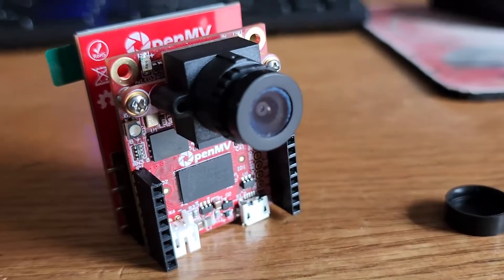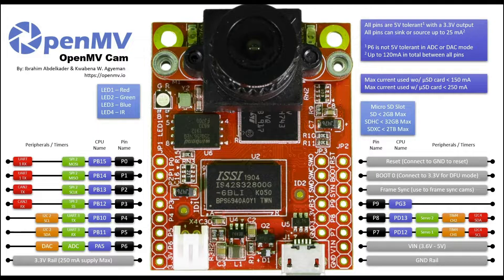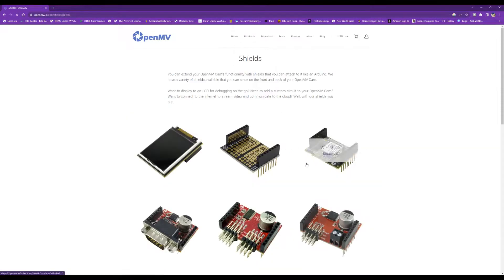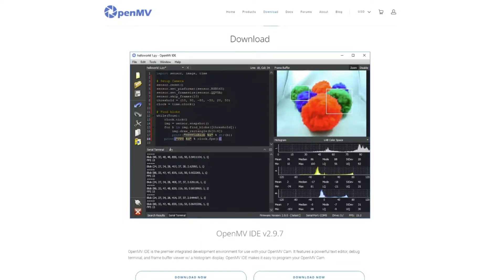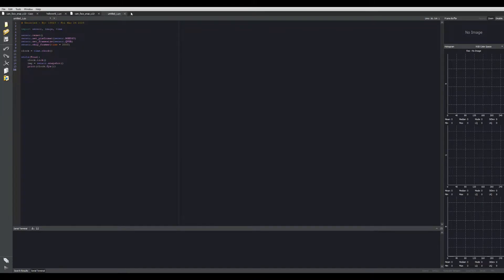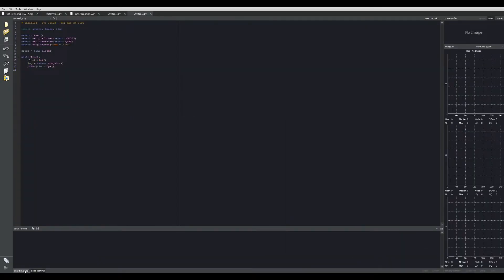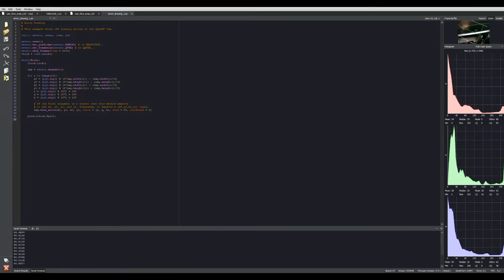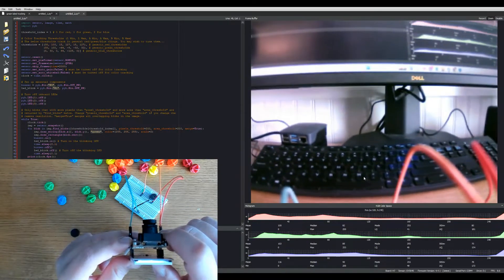Getting Started with OpenMV Cam H7 Plus: A Machine Vision Camera Introduction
Are you getting started with the OpenMV Cam H7 Plus machine vision camera? Check out this introduction. There is much more this camera can do. I hope you join us for future videos as we explore this microcontroller
OpenMV Cam H7 Plus is an advanced machinelearning tool used for computer vision and robotics applications. With its powerful ARMCortex-M7 processor, it provides fast and efficient image processing capabilities. The camera supports various image formats, including grayscale, RGB565, and RGB888, and can be programmed with Micropython, making it an excellent choice for developers and researchers. There is Wi-Fi module shield available for purchase, which enables remote programming and control of the device. It also comes with a built-in microSD card slot for data logging and storage. Additionally, the OpenMV Cam H7 Plus has a variety of sensor interfaces, including I2C, UART, and SPI, allowing for seamless integration with other sensors and actuators. Overall, the OpenMV Cam H7 Plus is a versatile and reliable machine learning tool that offers excellent value for developers, hobbyists, and researchers alike.

***search openmvcamera on Facebook to find the code for Camera + Piezo alarm demo. Code is posted in the comments on Facebook.***

Chapter:
0:00 intro
0:51 intro to the OpenMV Cam H7 plus
1:39 OpenMV Cam H7 plus pin out
2:13 peripherals available for the OpenMV Cam H7 plus
5:06 OpenMV IDE download
5:41 intro to OPENMV IDE
6:05 OpenMV Cam H7 plus applications and example code
8:36 connecting your camera and running example code
9:52 LCD shield demo
10:04 adding components to your camera
10:26 demo of multiple librrary example code